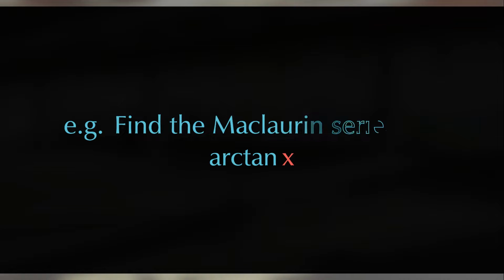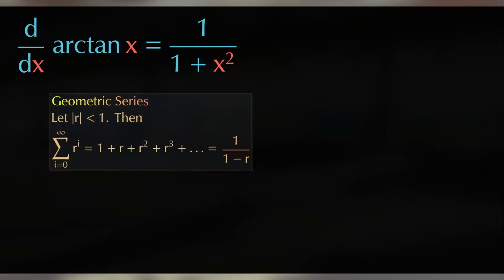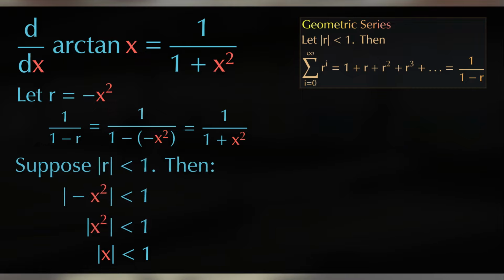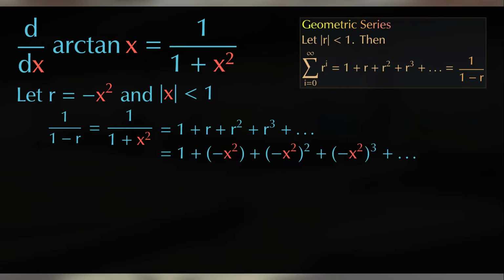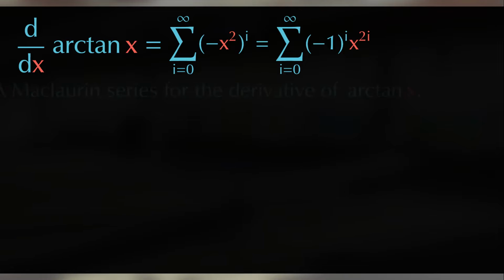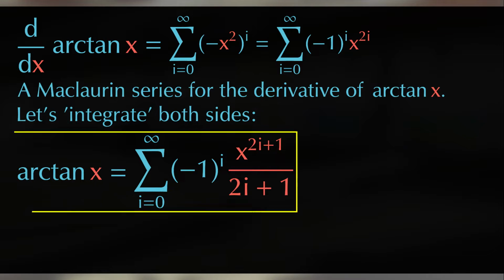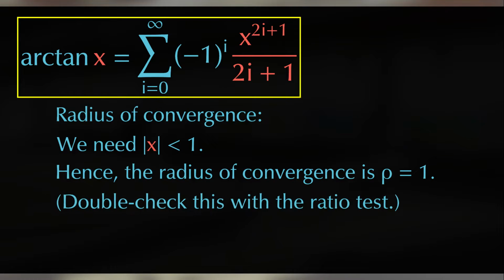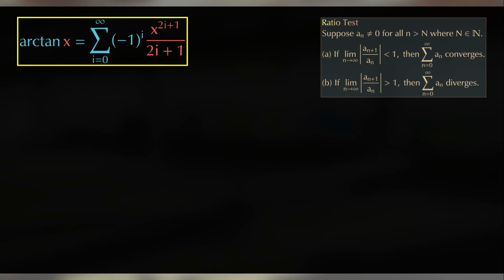Finding the Taylor/Maclaurin Series for arctanx